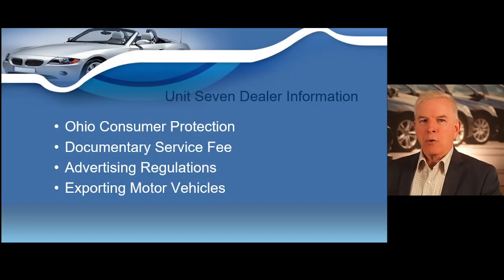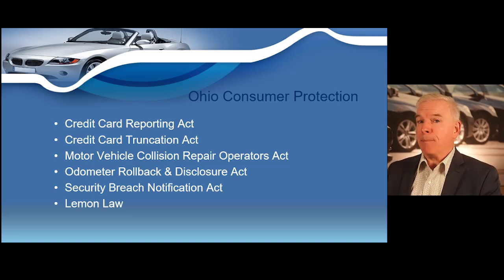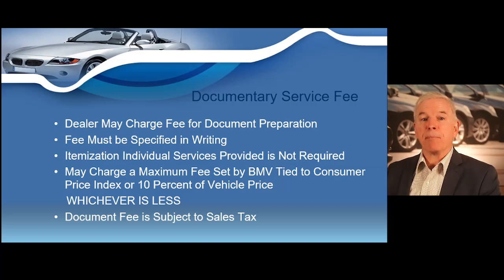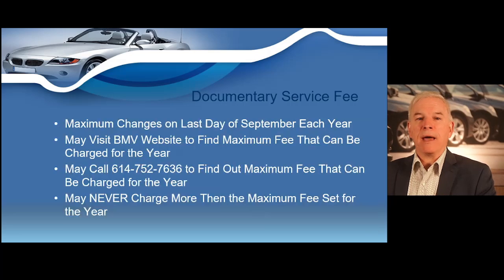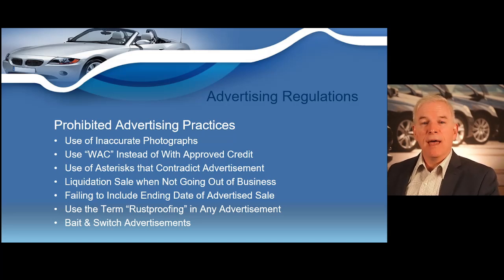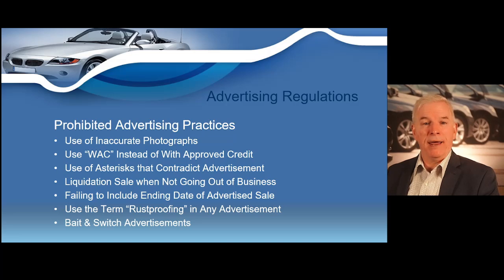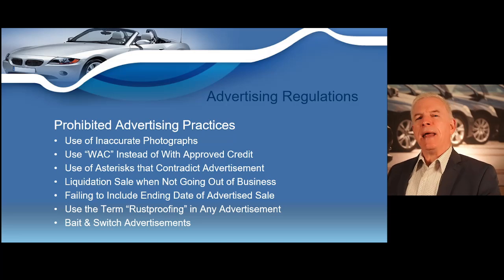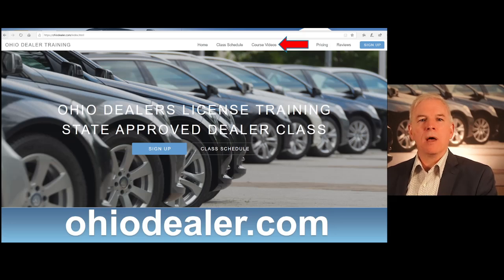Ohio Dealer Document Fees, Advertising, and Exporting Vehicles-Ohio Dealers Can Learn About Profits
This video explains the Ohio Bureau of Motor Vehicles dealer documentary fee law, advertising regulations and how Ohio dealers can export vehicles.

The maximum documentary fee an Ohio dealer can charge is either the maximum amount set by the Ohio BMV or 10 percent of the vehicle purchase price, whichever is less.

The Ohio BMV sets the maximum rate that a dealer can charge every year and it is determined by the Consumer Price Index. The maximum amount that can be charged will change every September based on the Nationwide Consumer Price Index.

Dealers in Ohio must follow advertising regulations that are written in Ohio law.
The dealer training course includes updated Ohio dealer licensing laws.

Dealers in Ohio can also export vehicles all over the world. Ohio export laws are also covered in the dealer training course.

This course is approved by the Ohio BMV and will meet your Ohio dealer pre-license training requirement.